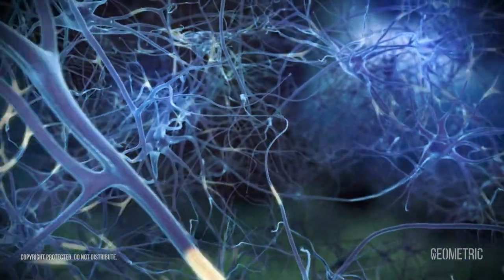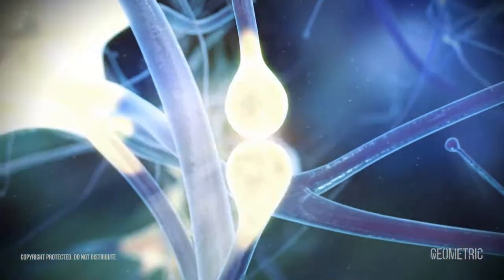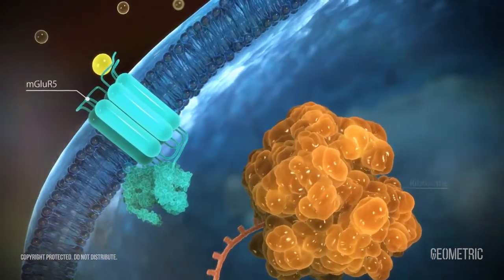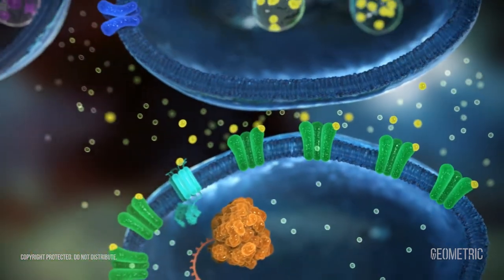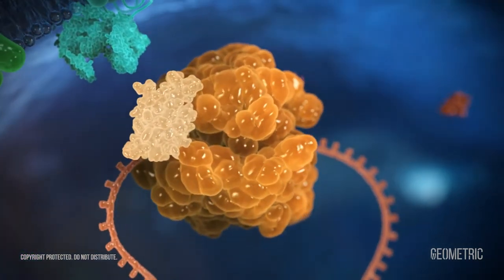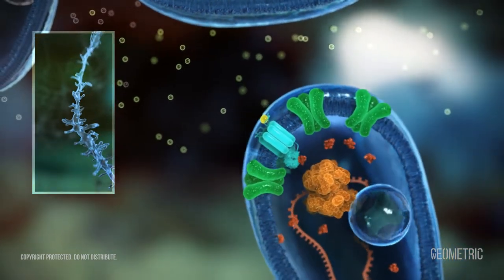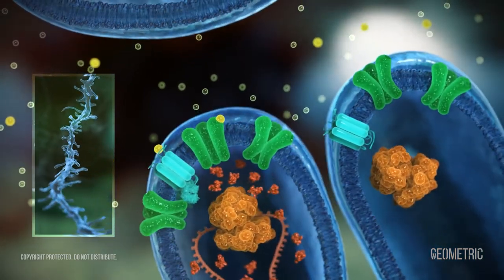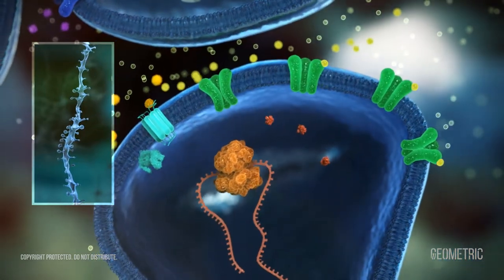Fragile X Syndrome (FXS) Medical Animation by Geometric Medical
Fragile X syndrome (also called FXS) is a genetic condition that causes intellectual disability, behavioural & learning challenges & various physical characteristics. This scientific animation excerpt aims to explore & understand the genetic condition called fragile x syndrome (FXS). Our animation team worked to create an effective portrayal of the brain activity by way of exploring the normal function of the synapses in the brain & later introduce the behaviour of the different functions of the brain with FXS.